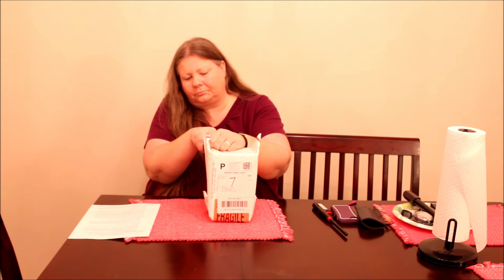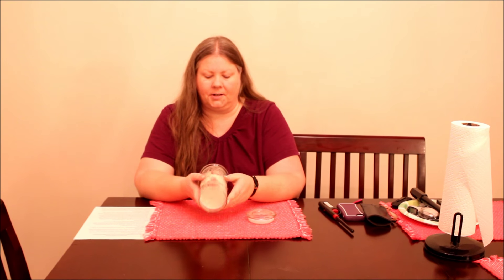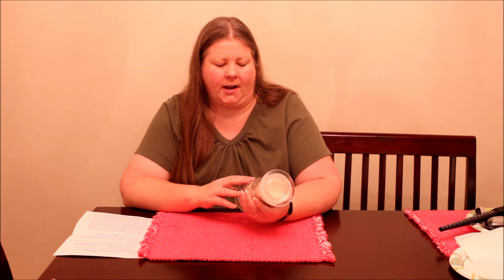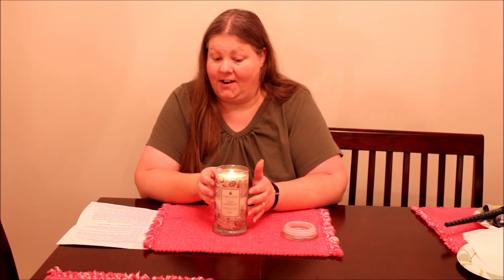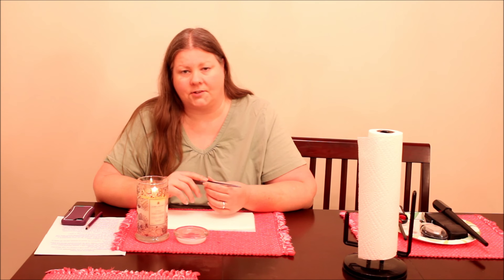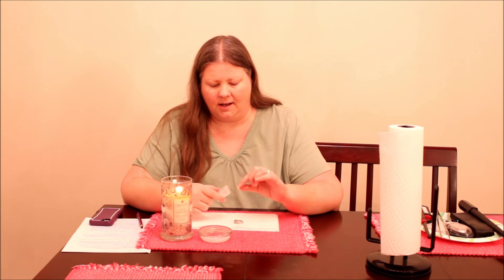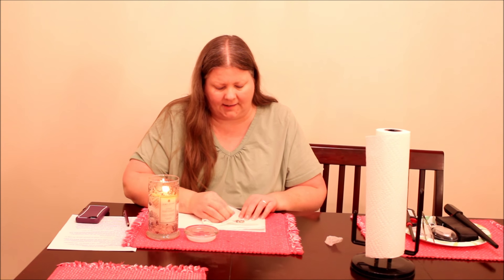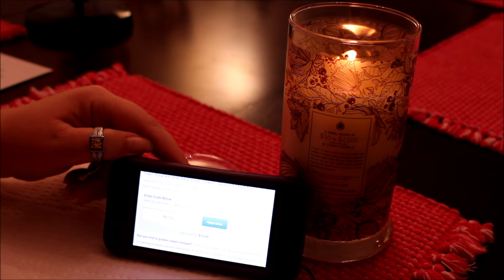My 2nd Jewel Scent Review & Reveal - From JewelScent Rep. Sarah Forman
This is my second review & reveal of Jewel Scent. While my rep. was very nice, I wasn't impressed with the throw from the candle I received (Citrus Pomegranate). This scent had no throw for me at all, even while sitting next to the candle while it burned. I know everyone has their preferences, and mine is for a very strong, fill-the-house type throw and others prefer light scents. However, this had no throw. Sarah told me that Espresso is a strong scent, but I haven't tried it yet and I do love coffee scents very much... so I may do it just to compare throws.

Here is more information about what Jewel Scent offers and below that, you will find all the links you need to order some for yourself.

JewelScent Candle/Wax Features:
• Every candle and tart starts with a natural soy wax blend that burns clean and smooth.
• Our wicks are flat braided with a special filament paper woven around each one, this promotes maximum and consistent burn.
• Our fragrances comply with the strictest global RIFM and IFRA standards.
• None of our fragrances are tested on animals and are all made in the USA.
• All candles are hand poured.
• Our wax is not brightly colored. We are more interested in a clean burn; some dyes increase the smoke factor during a burn. (Smoke can be potentially harmful/irritating around those with asthma. We do carry our wax in tarts.)
• We do carry candles featuring 2 or 3 rings at once!!

Jewelry Information and Features:
• Ring sizes 5-10 available in full sizes only.
• If you discover a ring, the value will be between $10-$100.
• If you discover a GOLD TOKEN, its value is between $100-$7,500. You will redeem this token with our main office and your prize is shipped to you! This ensures anything of high value will not be damaged by the wax/heat/extraction. Prizes vary from earrings, bracelets, necklaces and rings.
• The type of metal we use does vary. Most of our costume jewelry is rhodium plated brass or 14K gold plated brass. Some are made of stainless steel, sterling silver, and 14K gold for the higher valued jewelry.
• Our rings do contain nickel. We use nickel because it is a great bonding agent, and it also removes surface imperfections. Our rings are plated with genuine rhodium, gold, or silver.

REP. INFO. REMOVED BY REQUEST. SHE HAS RESIGNED FROM THE COMPANY.
Appraise Your Jewelry - JewelScent.com/appraisal

Want to stay in contact with me/my groups -